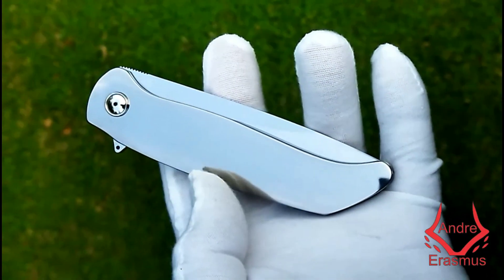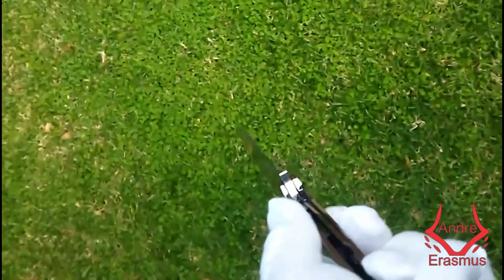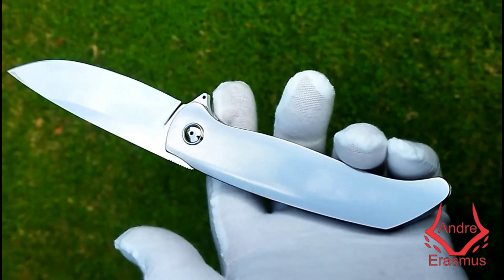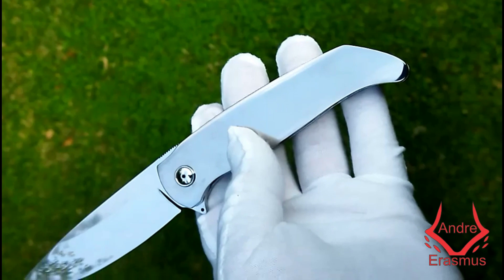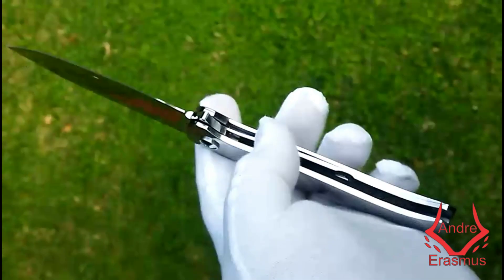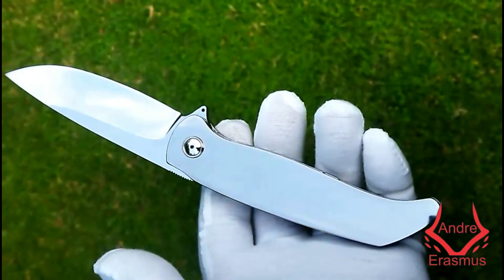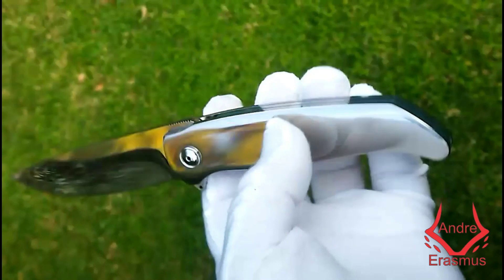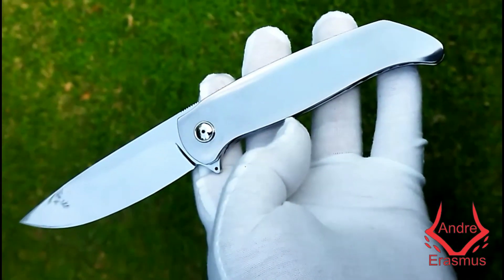Folder for the second matched pair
WIP: Step 2 - The second knife for the two matched pairs is done and ready for engraving. Tomorrow it's fixed blade time!